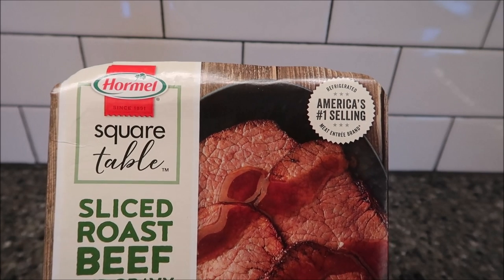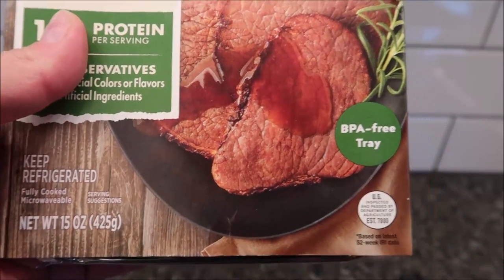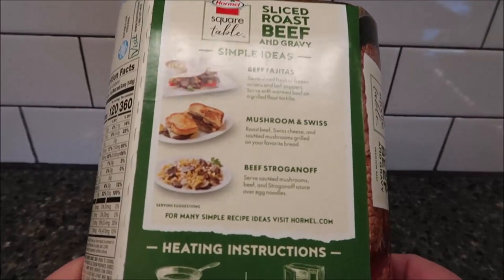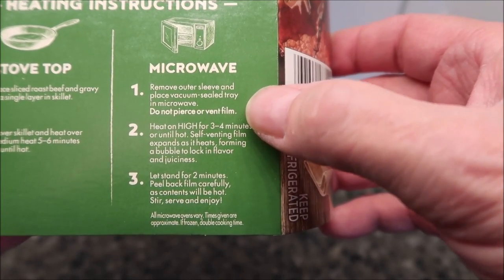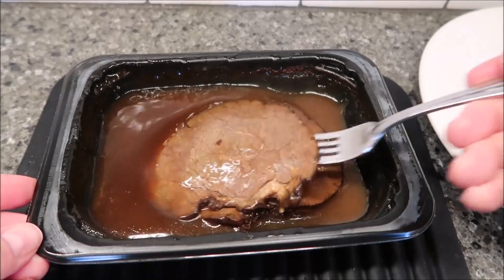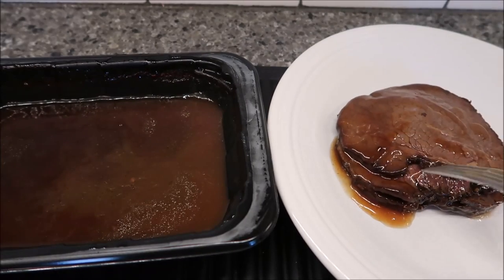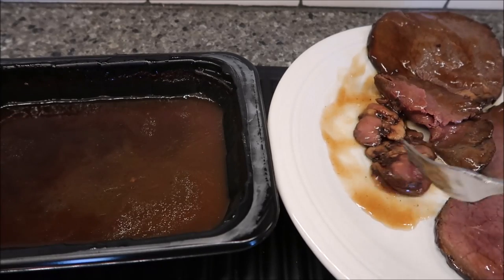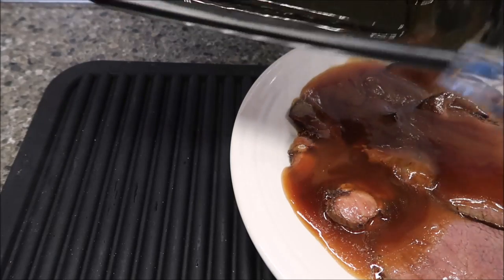Hormel Square Table: Sliced Roast Beef & Gravy Review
This is a taste test/review of Hormel Square Table Sliced Roast Beef and Gravy. It was $7.54 at Walmart. 5 oz. (140g) = 120 calories